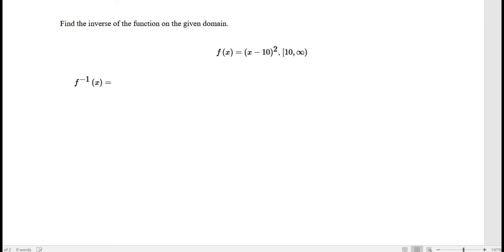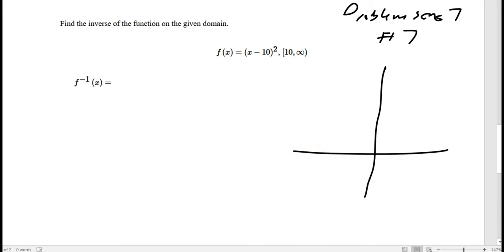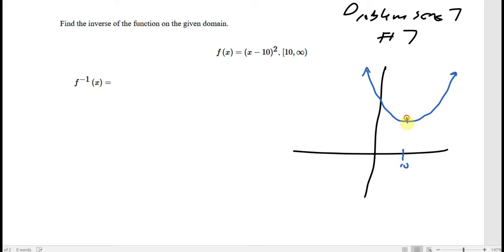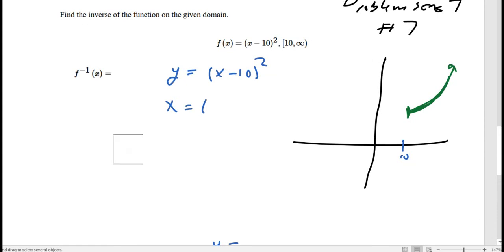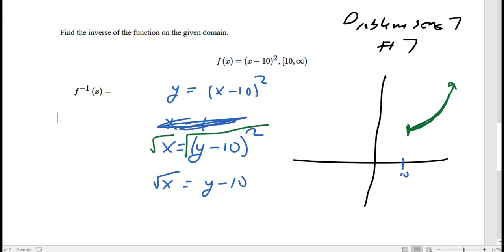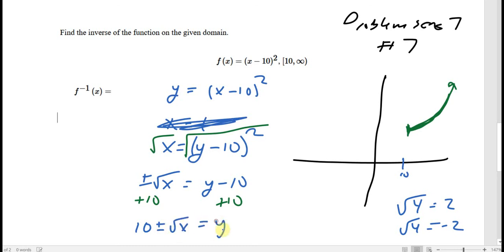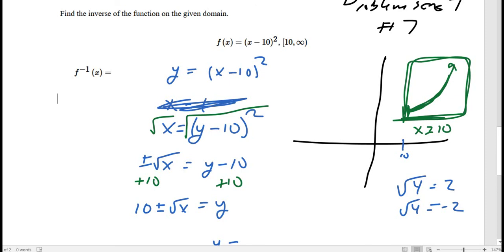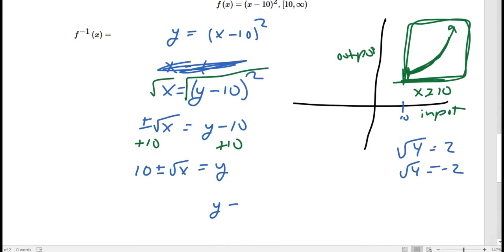MAT 239 RA HW question